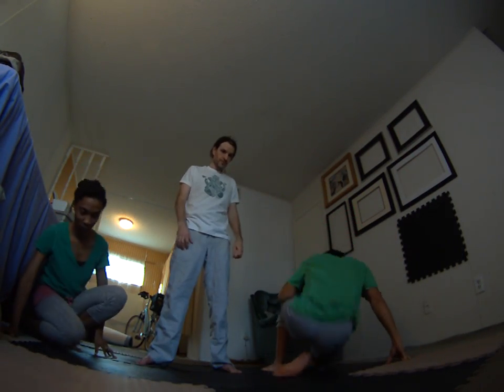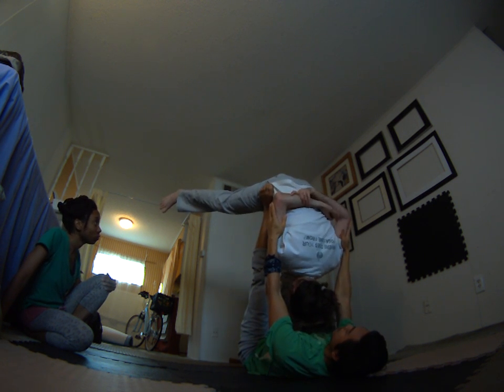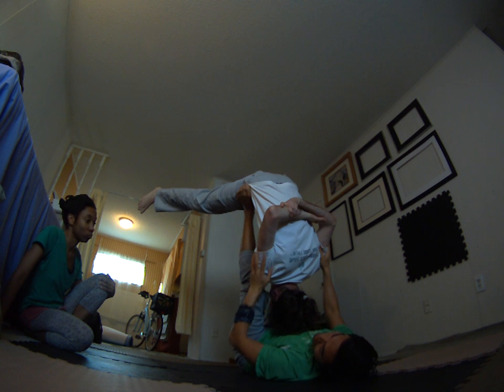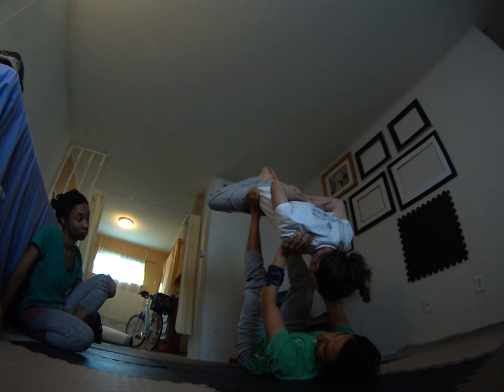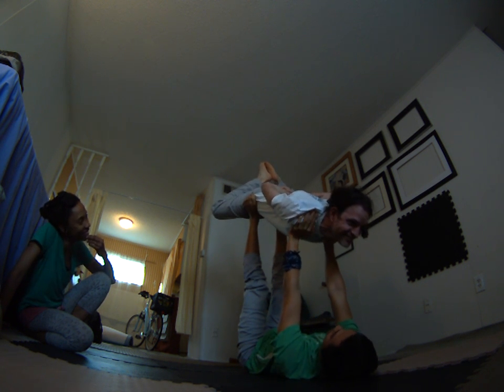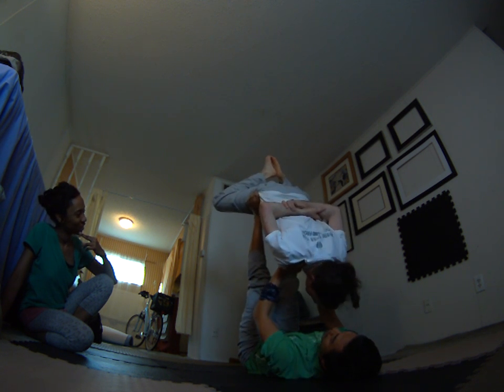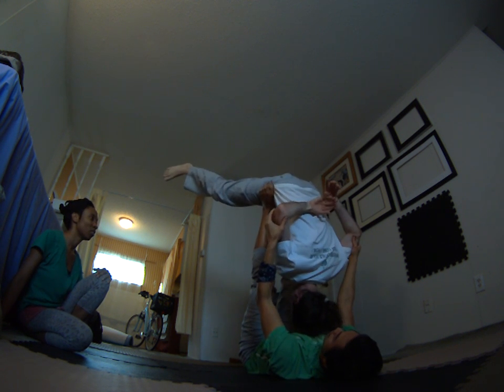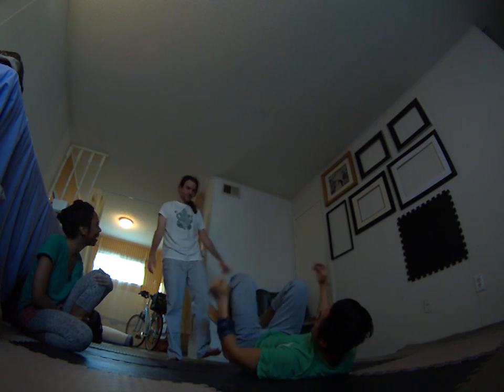Folded Leaf Twist (Hippie Twist) - Beginners AcroYoga Tutorial